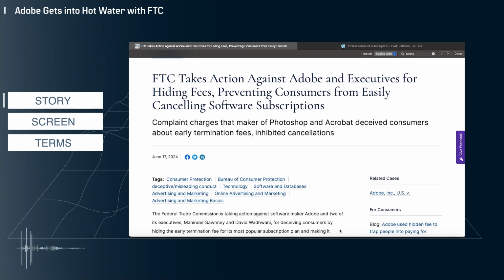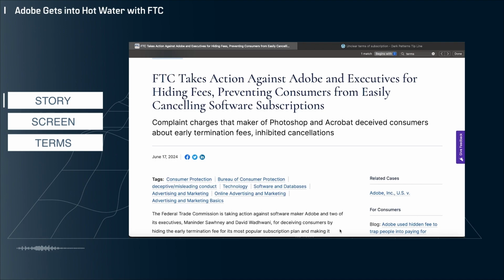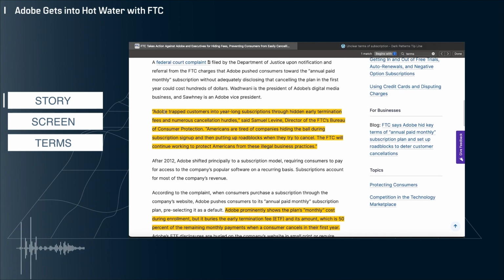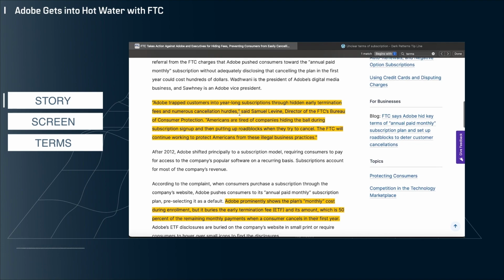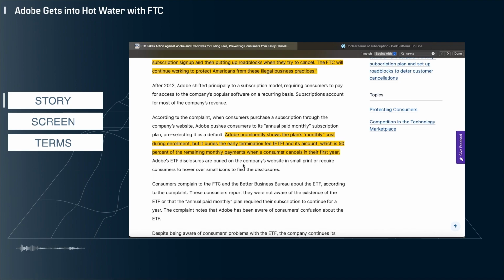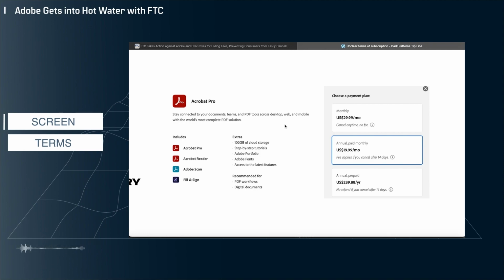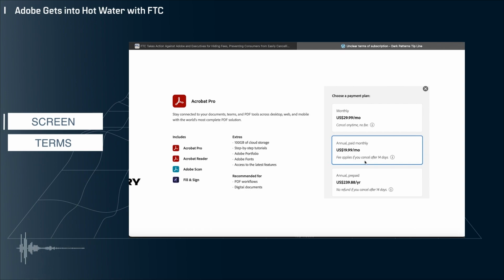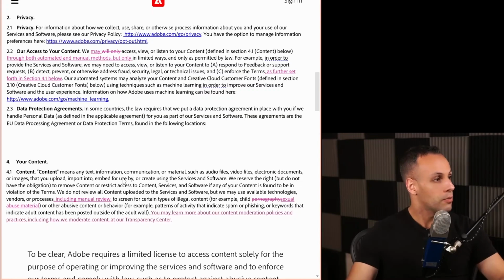Adobe Gets into HOT WATER with the FTC!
In this video I discuss the latest news that Adobe has been charged by the FTC with deceiving consumers by hiding early termination fees for its subscription plans.

Adobe, FTC, Louis Rossman, deceptive subscription fees